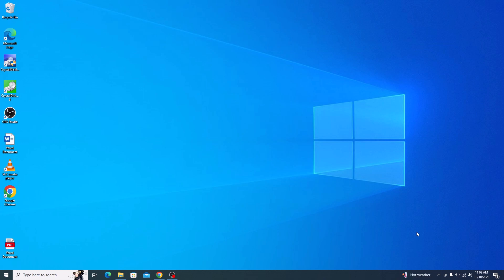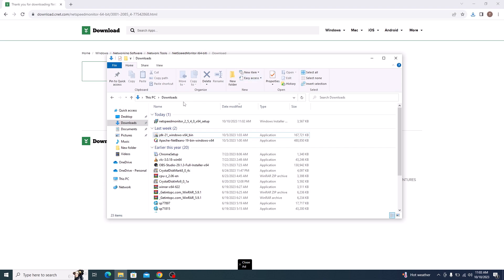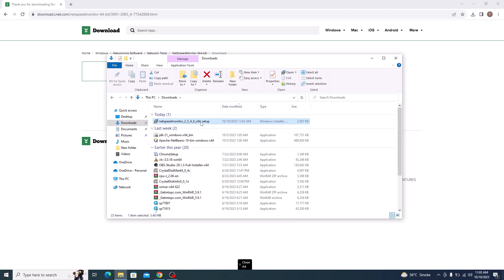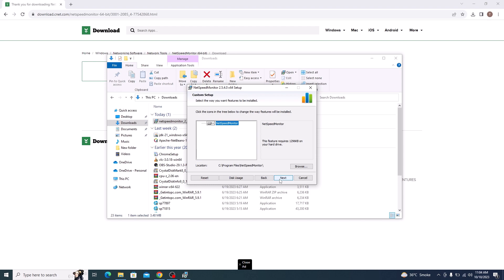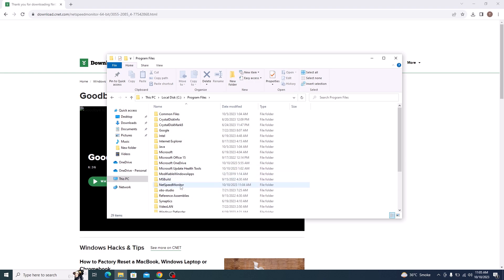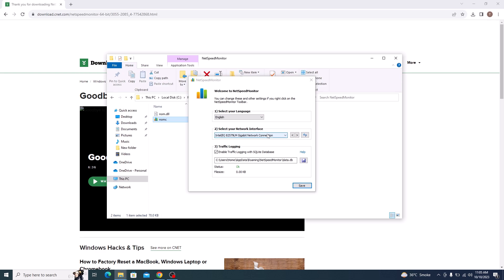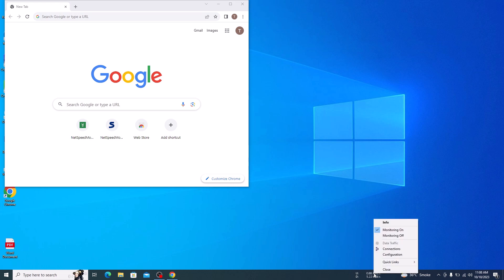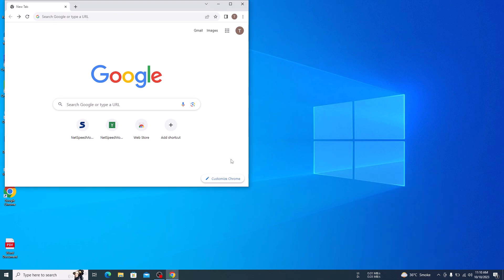How to Show Internet Speed on Taskbar in Windows 10 2024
This video guides about how to show internet speed on taskbar in windows 10.

Displaying internet download / upload speed on the taskbar in Windows 10 allows for quick and constant monitoring of your connection, helping you identify issues and ensuring a smooth online experience.

To learn how to monitor internet speed on taskbar in windows 10, follow the step-by-step guide.

To Add internet speedmeter in windows 10 taskbar, we are going to use free program called "Net Speed Monitor".

NetSpeedMonitor installation is a simple process, that shouldn't take too long to finish.

Just follow the on-screen instructions to show Download and Upload Speed on Taskbar in Windows 10.

I hope you know understand how to show internet speed on taskbar in windows 10.